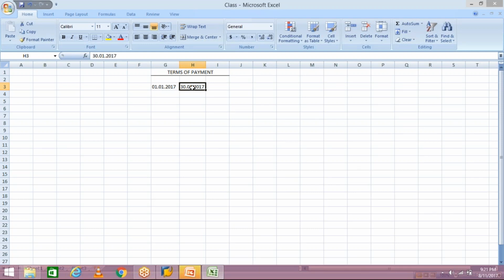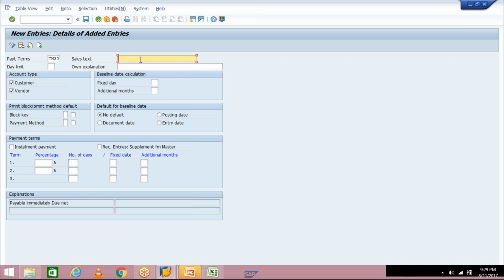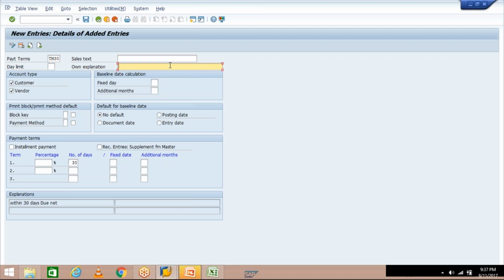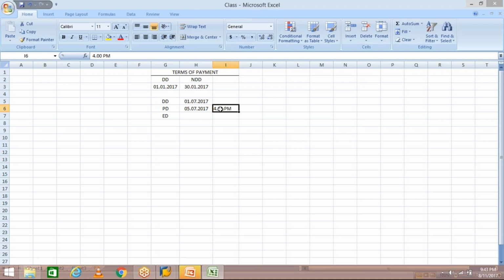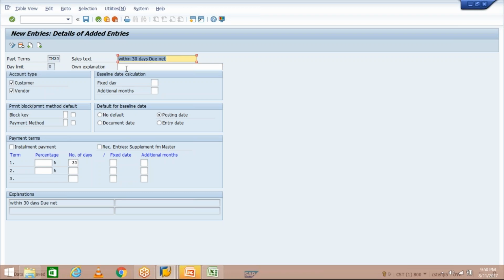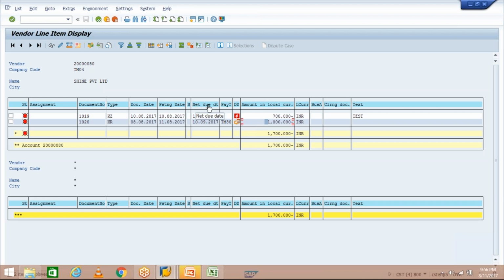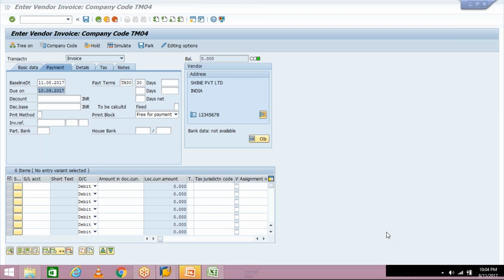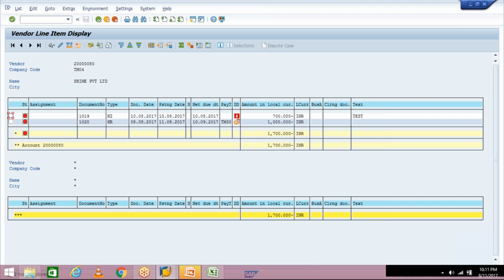SAP FICO_Terms of payment